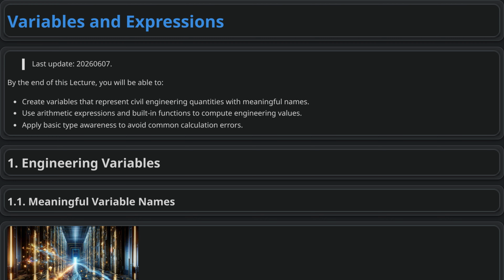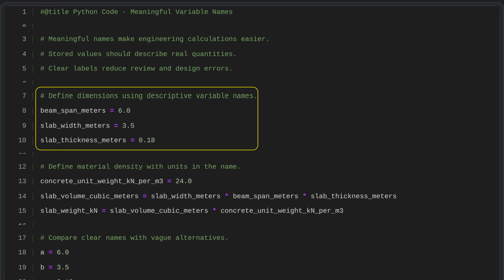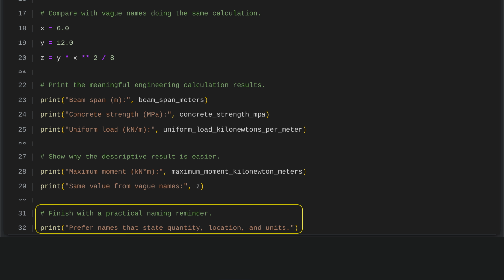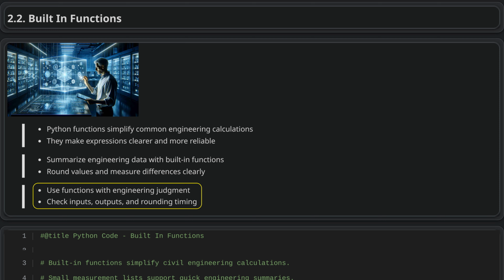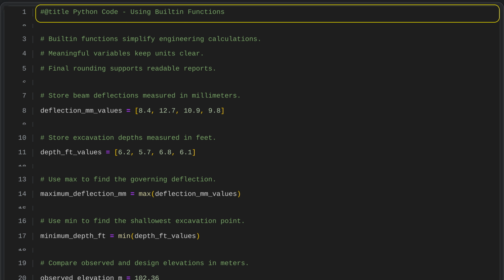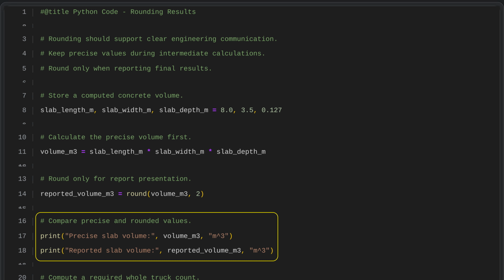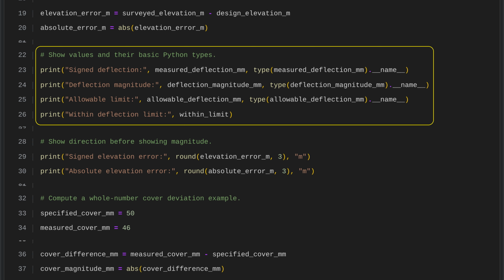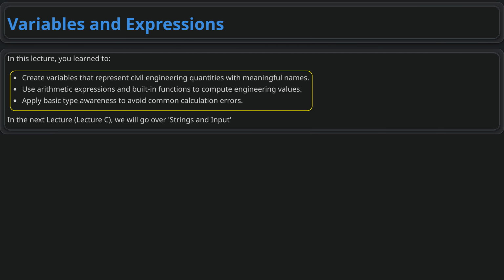Python Variables for Civil Engineers: Beams, Slabs & Units | 01B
Practice Python variables and expressions with civil engineering calculations for beams, slabs, pavement, quantities, and cost estimates. Learn to keep units, rounding, and numeric types clear as you write reusable calculations.

Course: Python for Civil Engineers
Module 01: Python Foundations
Lecture B: Variables and Expressions

- Name variables with physical meaning and units.
- Calculate beam volume, slab weight, and pavement volume.
- Work through bending moment, concrete quantity, and cost examples.
- Use round, max, min, abs, and type.
- Apply arithmetic order, rounding, and unit conversions.
- Check the numeric types used in your calculations.